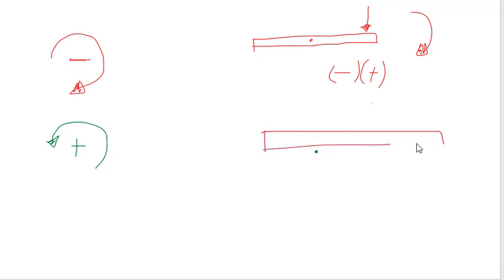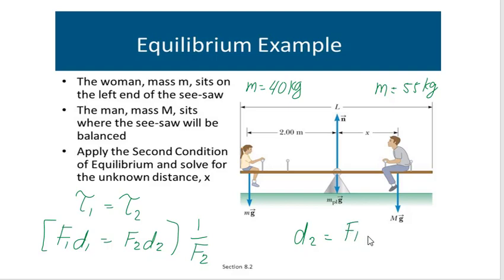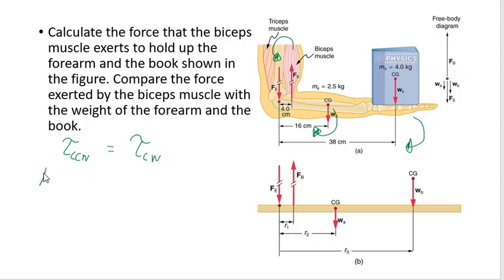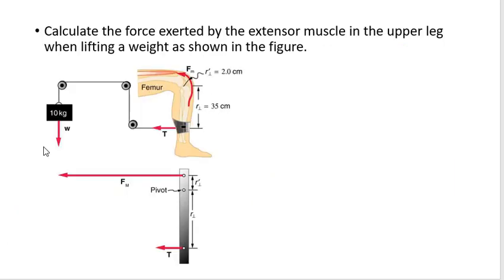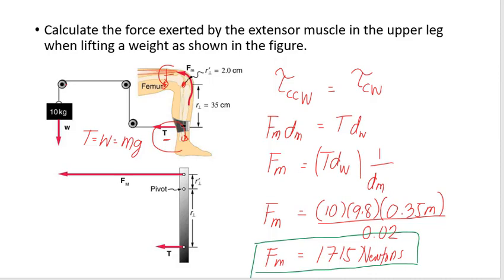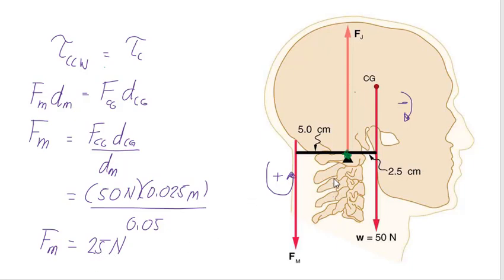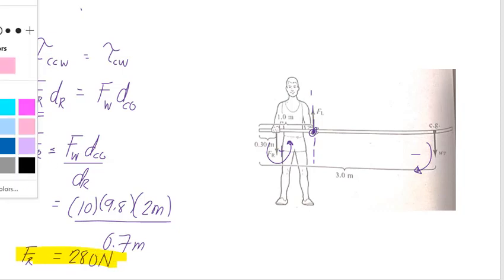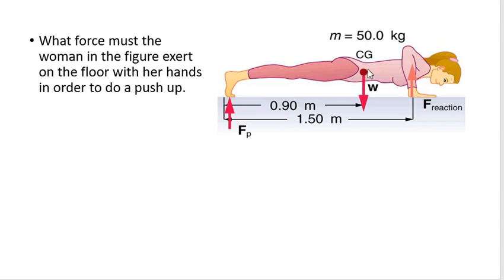Torque problem solving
This video shows how to solve sample problems involving torque and biomechanical systems.